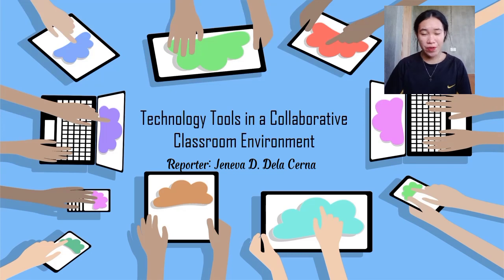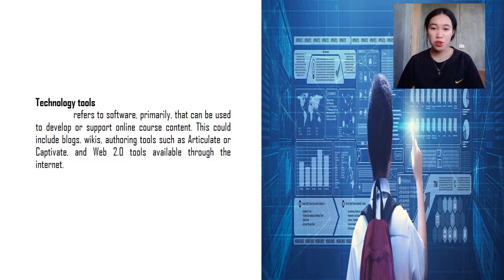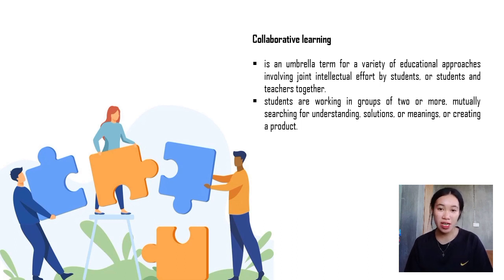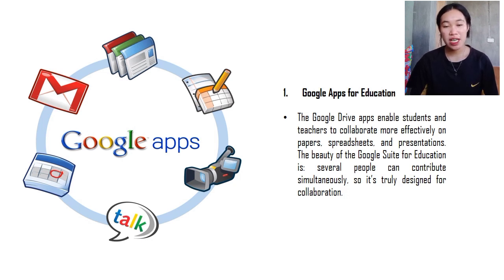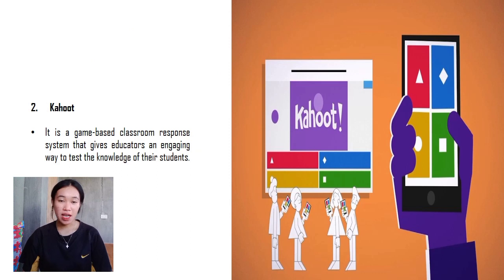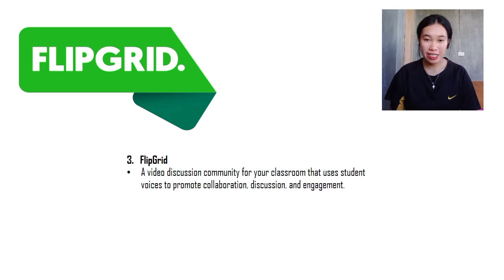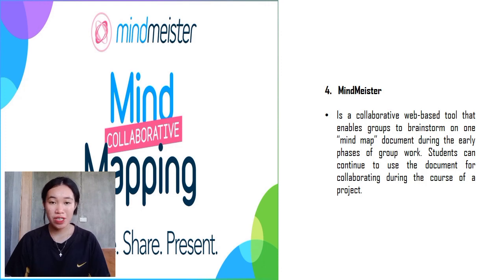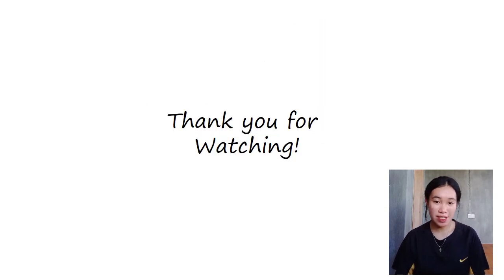Technology Tools in a Collaborative Classroom Environment